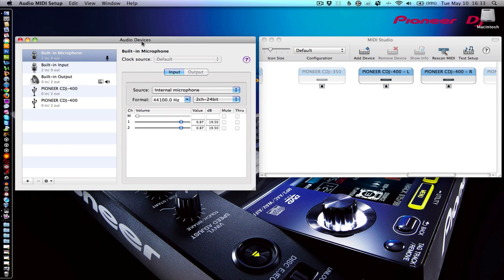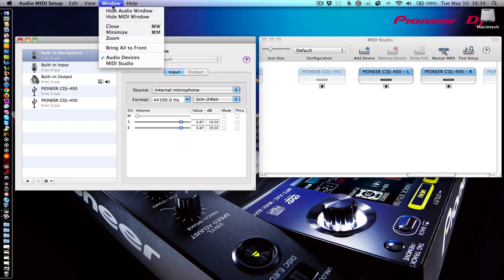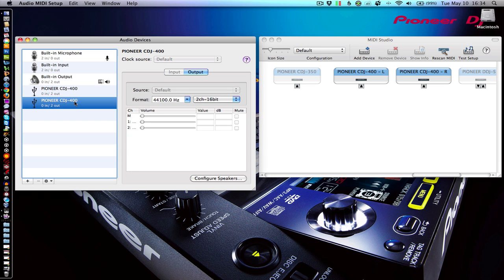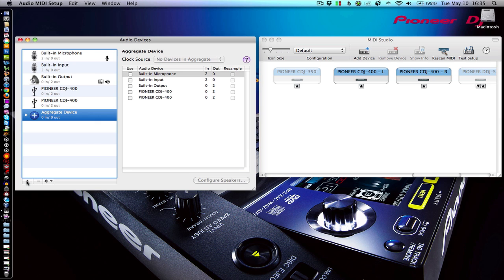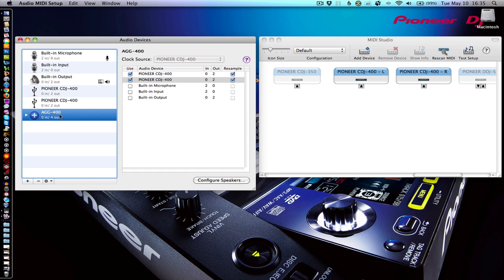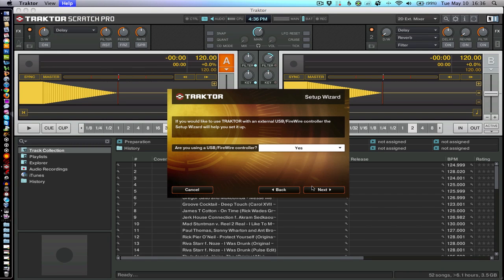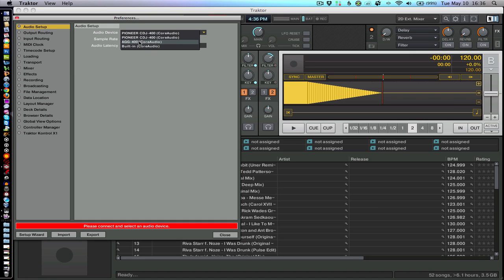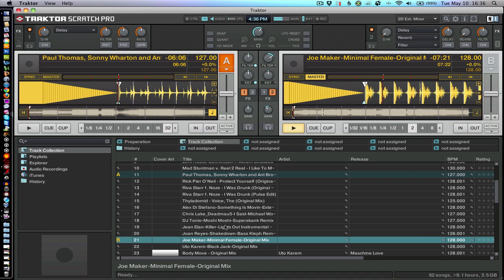CDJ-400's with Traktor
A how-to video on using the Pioneer CDJ-400's as controllers and audio output for Traktor.